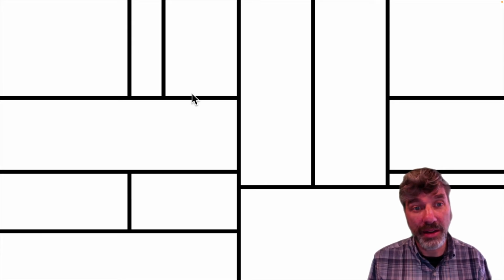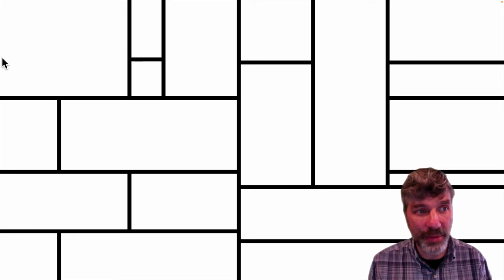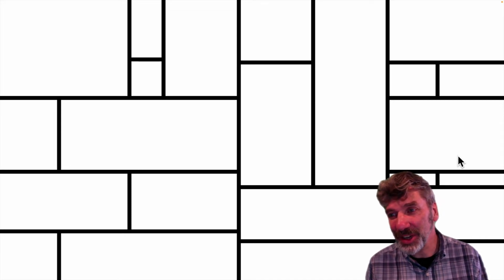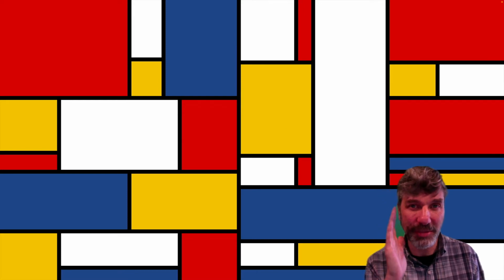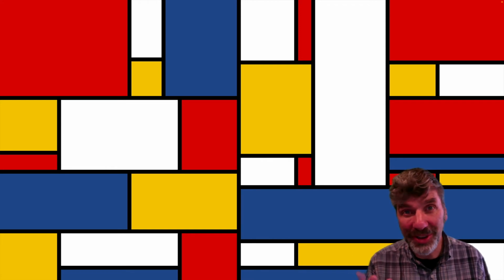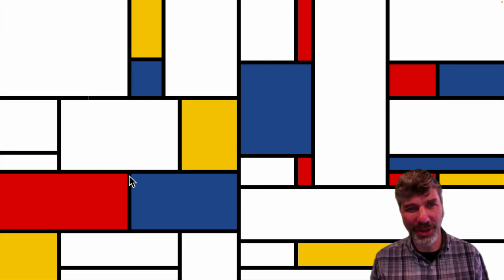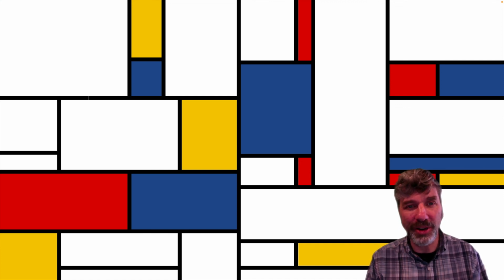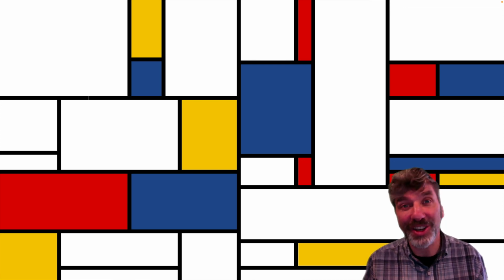Hitomezashi meets Mondrian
Here is a Hitomezashi stitch pattern algorithm that creates Mondrian-like art. There is a wealth of beautiful and mathematically beautiful pedagogic puzzles that can be created using this base.
Gord! Is a father of two, a designer of board games like Santorini and a designer of puzzles like you’ll find on his website, MathPickle.com. There is nothing he enjoys more than stumping students and having them stump him.
MathPickle.com is a free online resource of original mathematical puzzles, games and problems for K-12 teachers. Founded by Gord! in 2010, MathPickle’s puzzles and games engage students in tough problem-solving. Puzzles are organized by grade and subject – each designed for a 45-60 minute period. All have low floors and high ceilings. They engage struggling students in curricular skills and deflect top students into tenacity-building challenges.

MathPickle is not a curriculum. Instead, it unearths gems of mathematics, the most beautiful of which are essential in every curriculum.

MathPickle’s top objective is to get unsolved problems in classrooms worldwide. The idea is not to give students an unsolved problem and then laugh at them. A well-chosen unsolved problem can be both curricular and presented in such a way to give vignettes of success.

MathPickle gives every student – especially top students – a regular experience of failure – starting in Kindergarten. This removes the stigma of failure from the classroom. MathPickle also gives every student – especially struggling students – a regular experience of success. This requires that fast students are managed so as not to impinge on the full-hearted success of the methodical, slower problem solvers. We rejoice when students ask for “homework.” We laugh when they must be stopped from working and told to go out for recess.